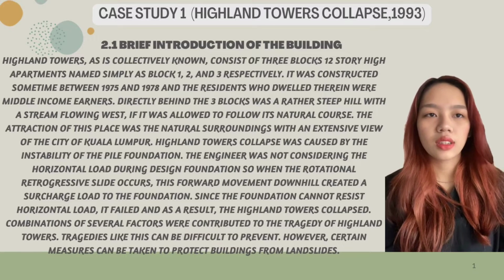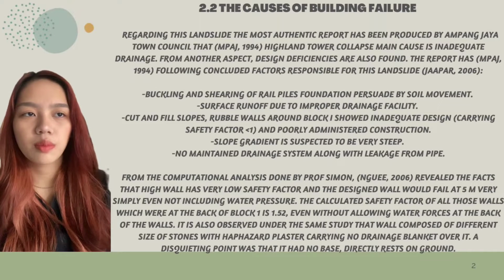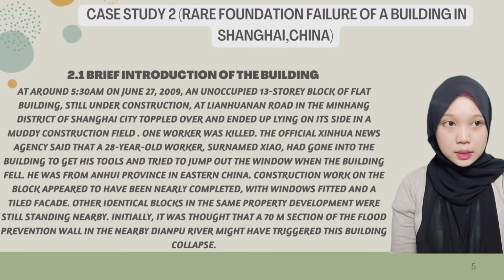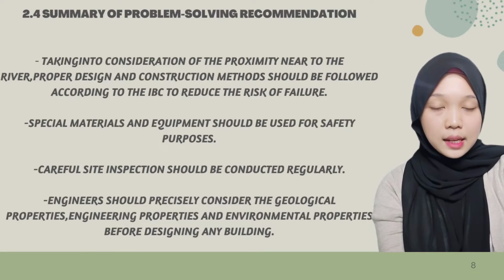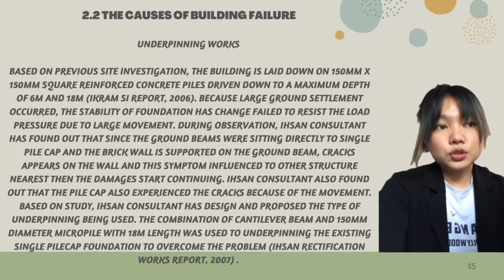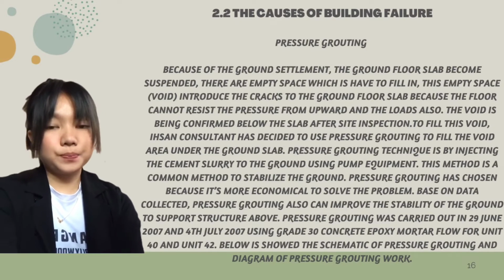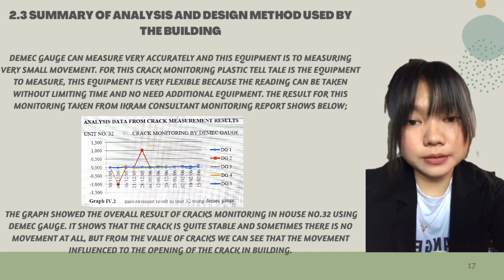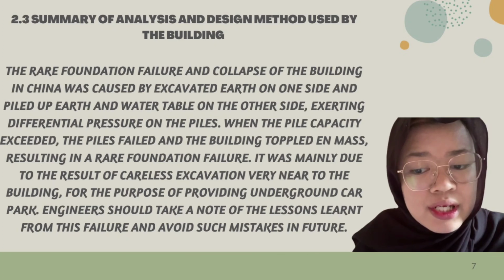DCC30093 GEOTHECNICAL ENGINEERING - CASE STUDY PRESENTATION